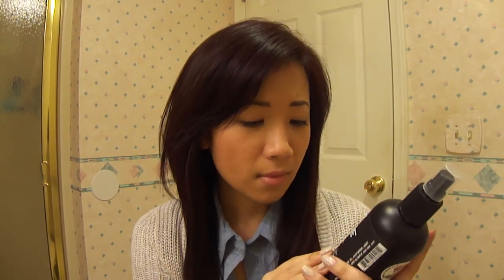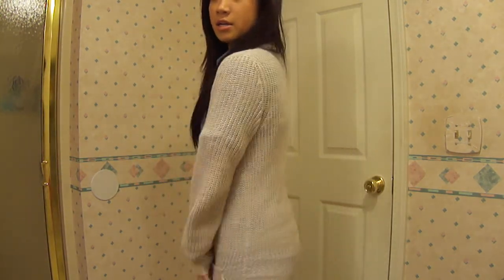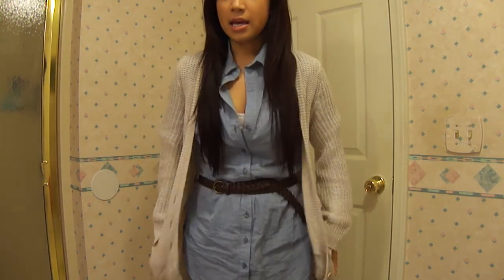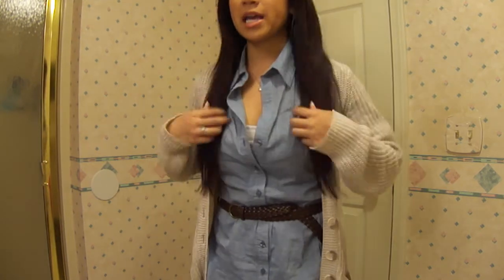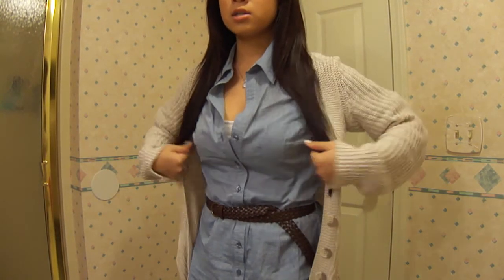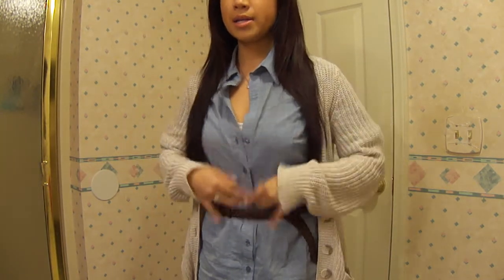Huge Lush Haul